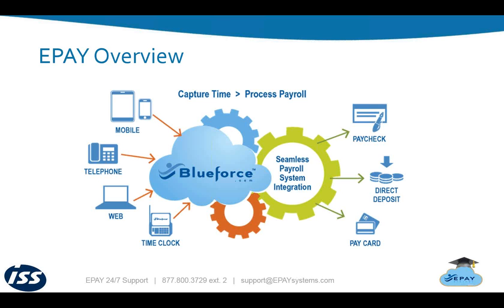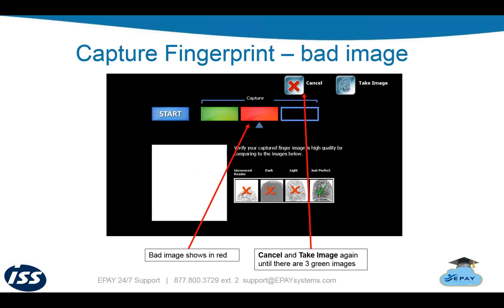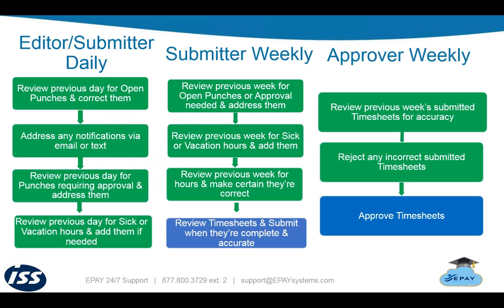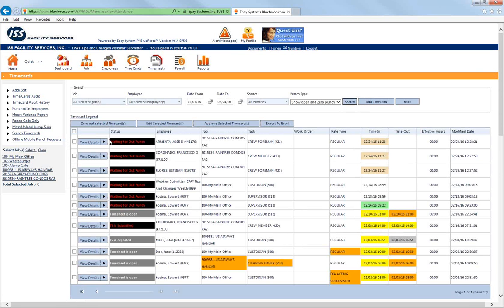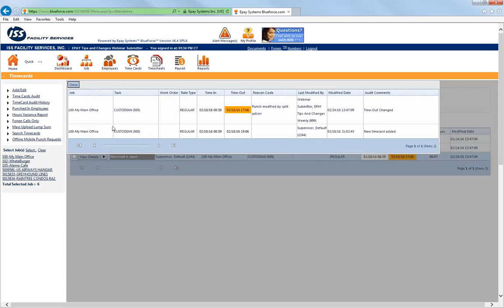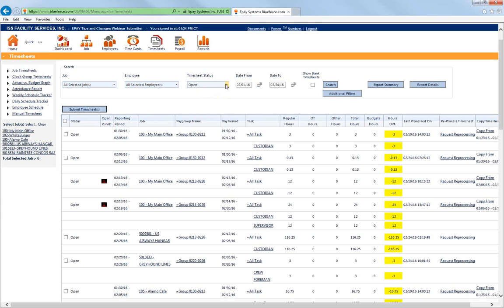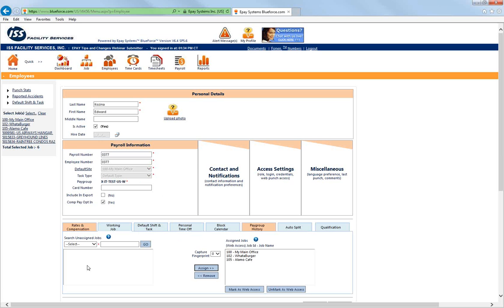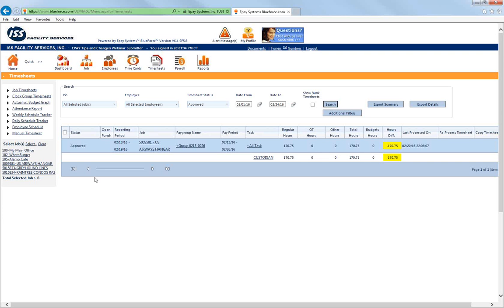EPAY for ISS Facility Services: Blueforce User Basics Held 2/24/16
Blueforce User Basics (A Webinar for all Reviewers, Editors, Submitters, and Approvers) Held 2/24/16